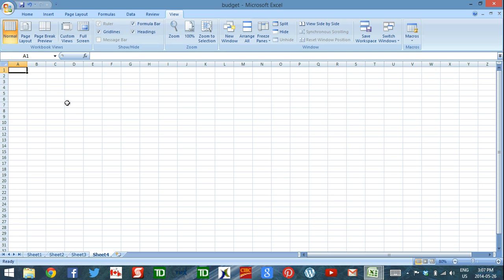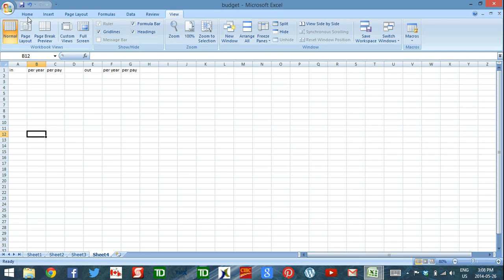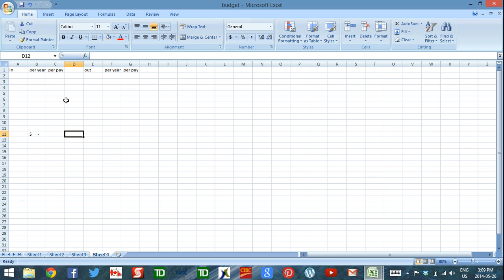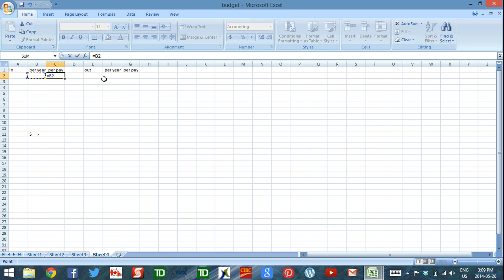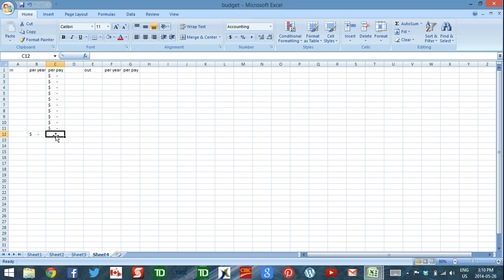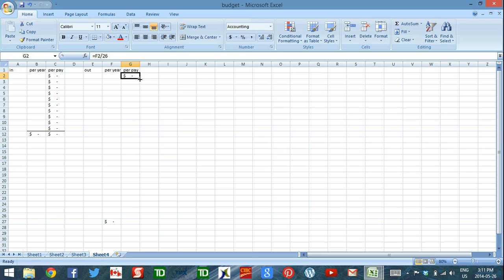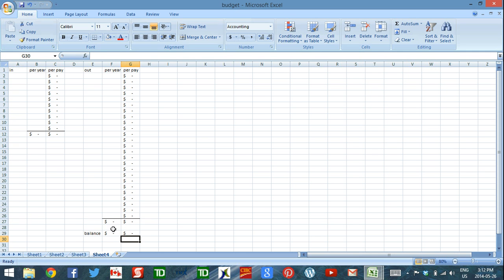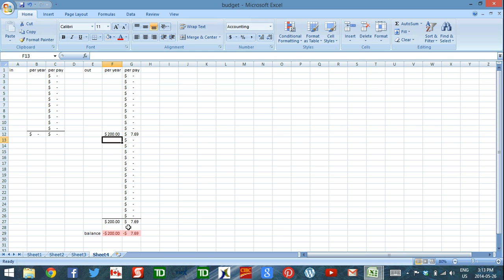Using Excel to budget - part 1 - budget template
moneygal.ca - Video #1 of 5 - make a budget template in Excel